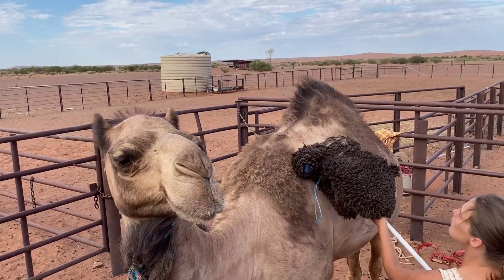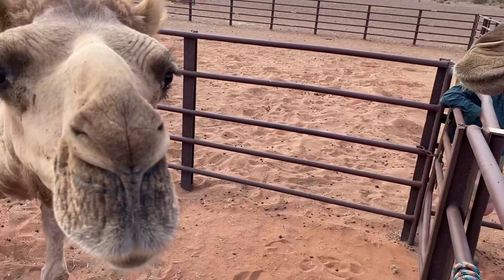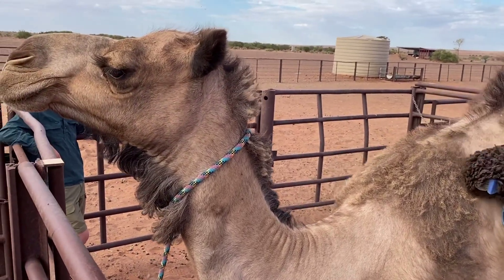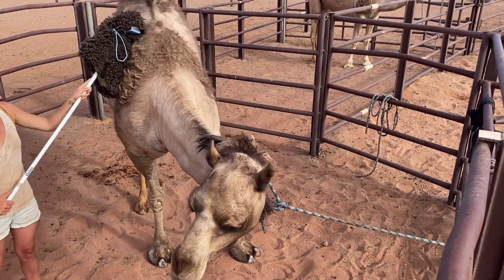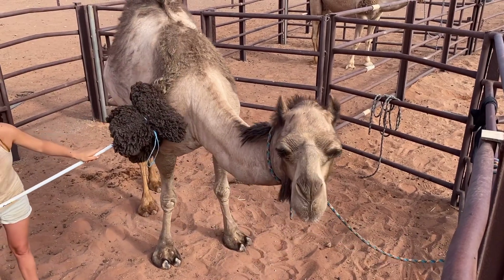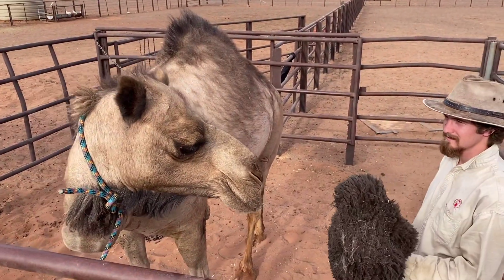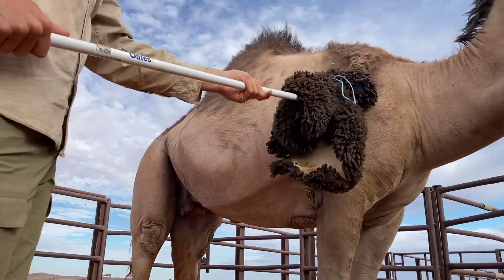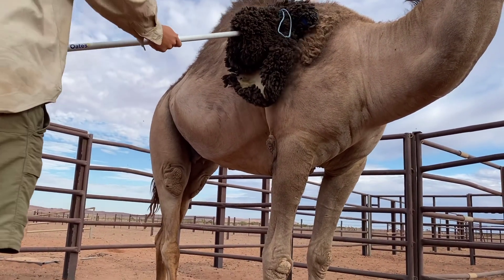Touching your camels legs while standing ... the first steps 🐪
Our camels arrive out of the desert, a relatively predicable environment, then they move from place to place with constant changes in visual experience, coupled with kinesthetic sensations. The camels are constantly learning to assess types of touch, from various objects,  relative to other objects.

The camel receives messages from its skin, and it is the skin that will register what we as the handler see visually as their response. The tactile sensations we provide communicate to the camels brain cortex the necessary messages designed to initiate a behaviour which will lead to what the camel perceives as an appropriate response.

Skin isn’t the only sense organ that initiates a response. If the camel visually sees a threat it will run, like us seeing a tiger.

Where I am going with this is? I’m wanting to communicate please do not underestimate the significance of the skin, and providing the right touch for the camel to make up its mind all is okay.

The skin is a tactile organ, very much involved in the development of your camels behaviour.

As a camel handler I am very much interested in how my touch affects the development of my camels behaviour. In an earlier post I wrote about softening the mind of the skin.

Some visual observations you can observe - we move slowly, the yards are quiet and the camel is surrounded by comrades. We are only working on the front legs in this video so as to avoid over stimulation. The broom handle has been covered with soft wool and would feel quite nice against the skin. The two camels featured in the video have been extensively touched in a positive manner in the crouched position prior to moving forwards being touched in this standing position.

Wishing you all the best with your camel and or happy viewing. Countless thanks to Ed and Lucile for perfectly modelling ideal contact.

Footnote -
1.Camels in Australia are classified as feral and shot as a pest. We welcome camels for training and sale to ideal forever homes.

2. Avoid all sharp unpleasant objects, especially sticks. Poking and prodding with sticks will ultimately create an animal who will one day exhibit potentially dangerous behaviour, and or you’ll never enjoy the true closeness which is possible with your camel.